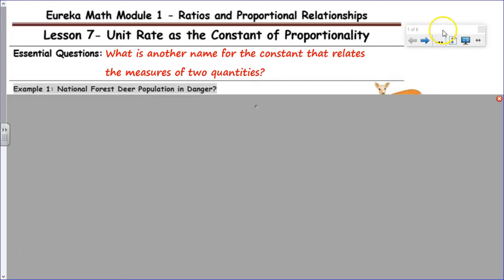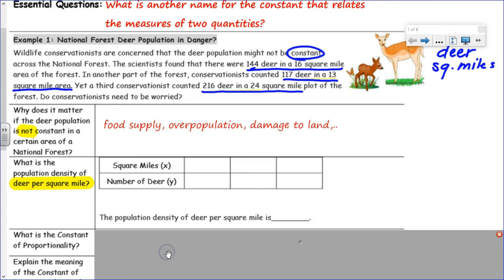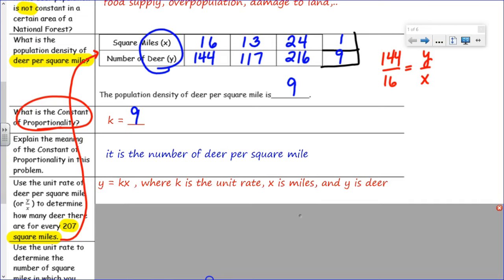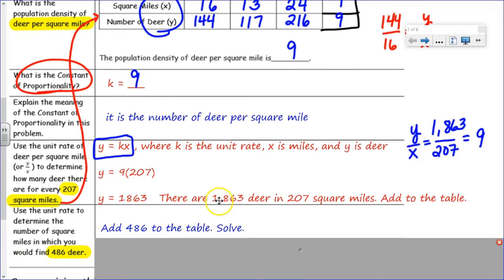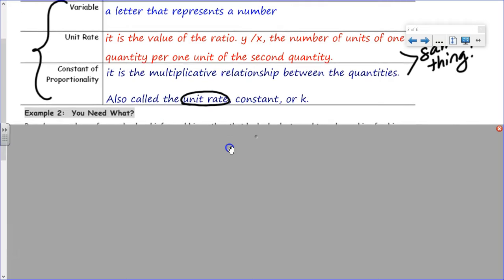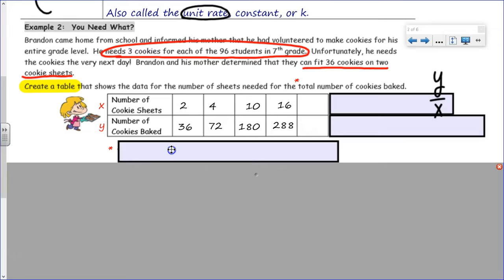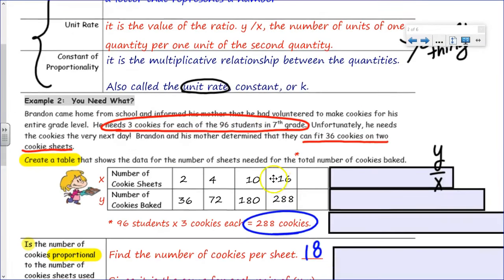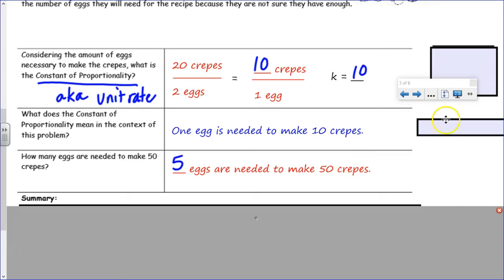Module 1 Lesson 7